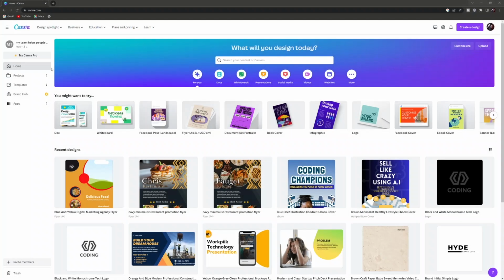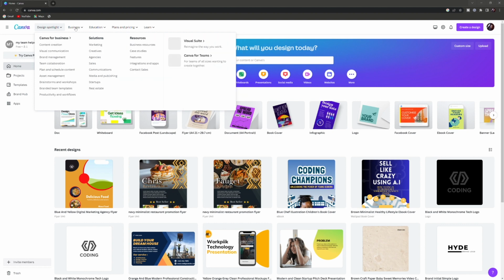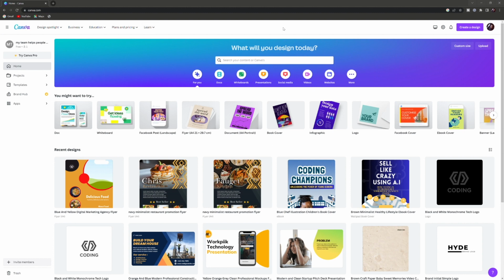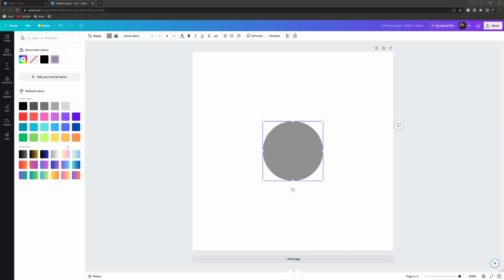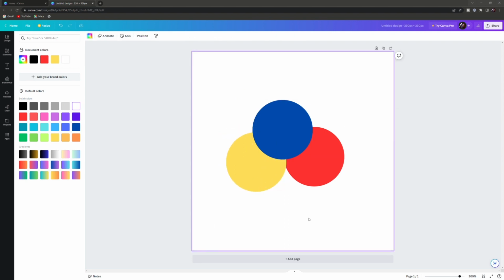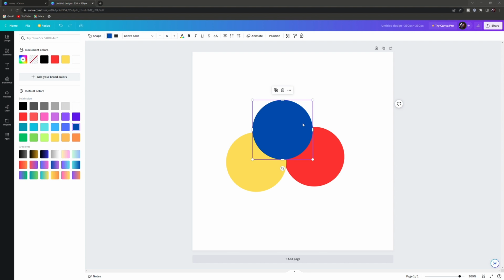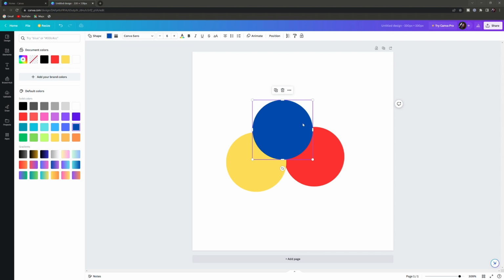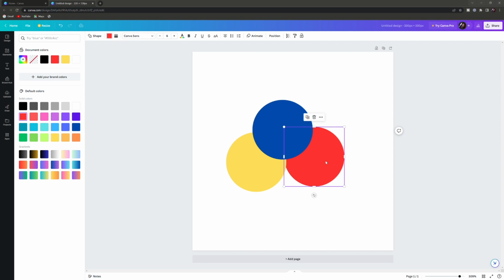All-IN-ONE-VIDEO CANVA TUTORIAL CLASS LESSION ONE (GRAPHIC DESIGN)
All-In-One-VIDEO CANVA TUTORIAL CLASS LESSON ONE (GRAPHIC DESIGN)